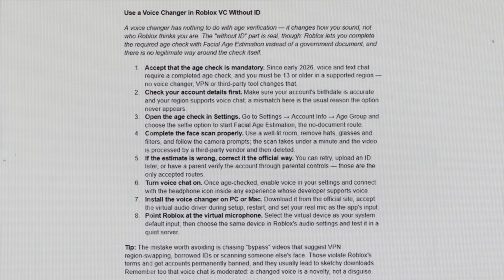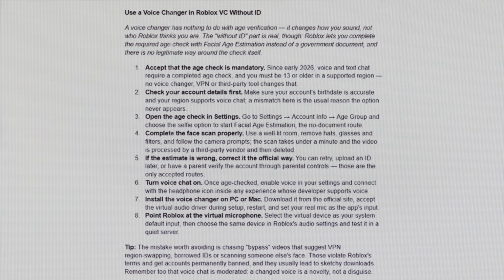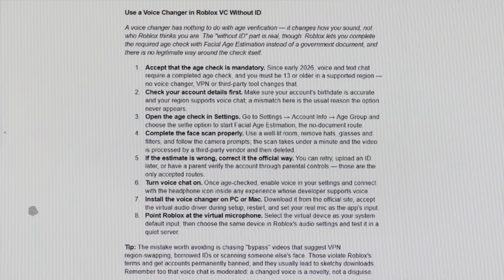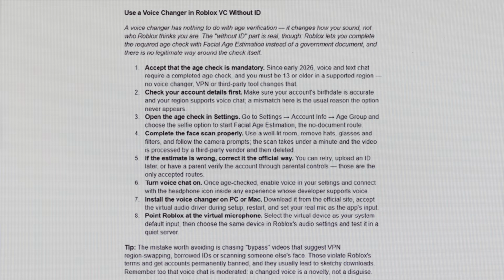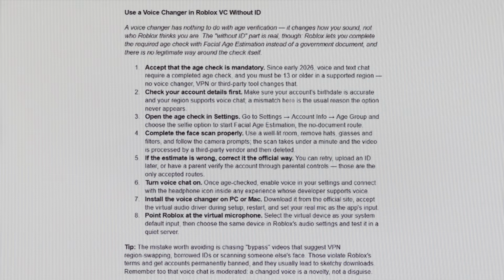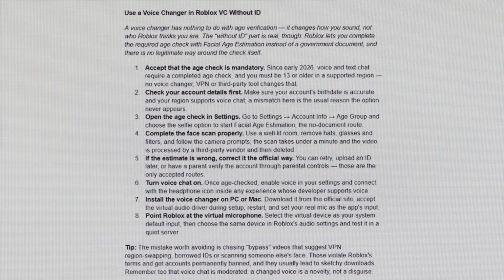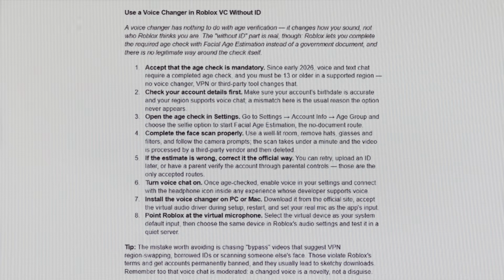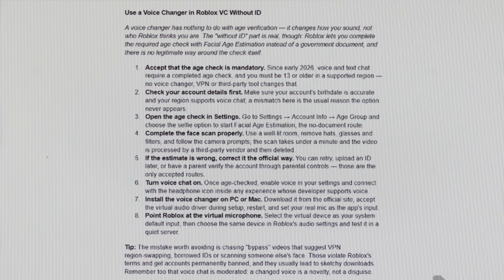How to Use Voice Changer in Roblox VC Without ID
In this video, I'll show you How to Change Your Voice in Roblox Voice Chat Without Using an ID. The method is very simple and clearly described in the video. Follow all of the steps & How to Sound Different in Roblox VC Without Completing ID Verification.